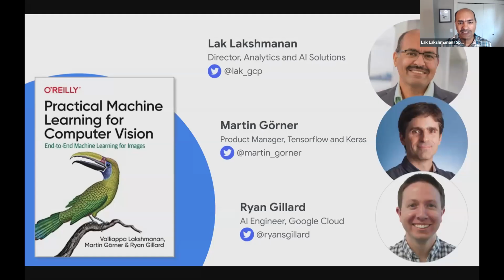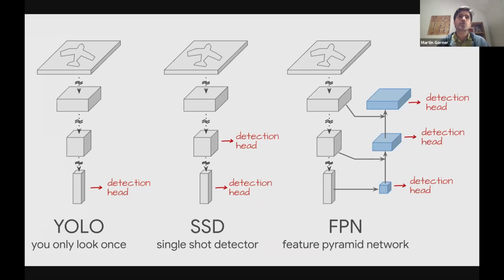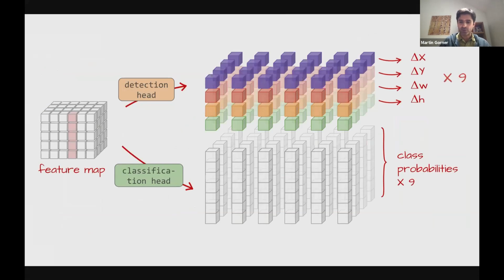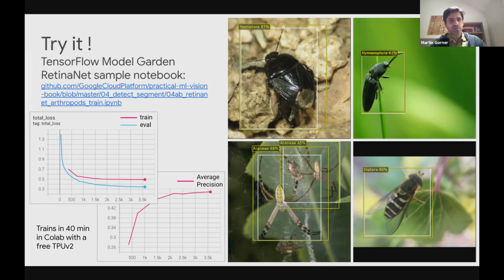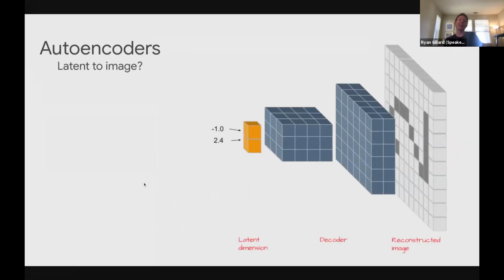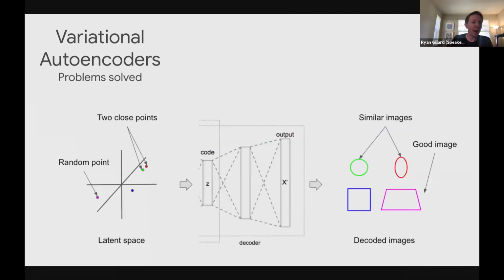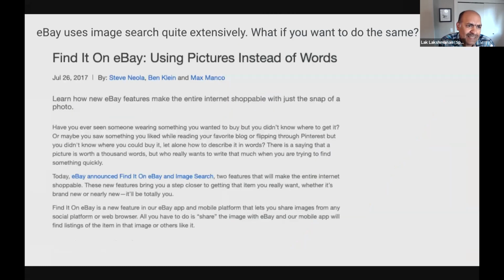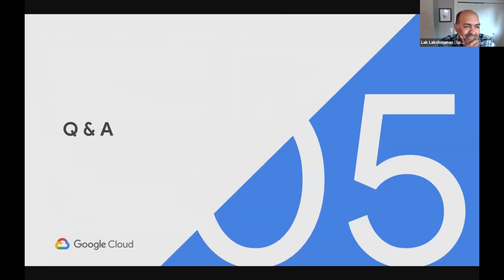Practical Machine Learning for Computer Vision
The event is based on the recently published O Reilly Book "Practical Machine Learning for Computer Vision"  by the three Google engineers Valliappa Lakshmanan, Martin Görner, and Ryan Gillard.
This practical book shows you how to employ machine learning models to extract information from images. ML engineers and data scientists will learn how to solve a variety of image problems including classification, object detection, autoencoders, image generation, counting, and captioning with proven ML techniques. This book provides a great introduction to end-to-end deep learning: dataset creation, data preprocessing, model design, model training, evaluation, deployment, and interpretability. Learn how to employ machine learning models to extract information from images. ML engineers and data scientists will learn how to solve a variety of image problems including classification, object detection, autoencoders, image generation, counting, and captioning with proven ML techniques.
Lak, Martin and Ryan (the 3 authors) will introduce three of the topics from the book:
-- Talk #1: Deep learning architectures for ML vision, by Valliappa Lakshmanan.
-- Talk #2: GAN, by Ryan Gillard.
-- Talk #3: Image Search, by Martin Görner
-- AMA Session: Q&A and Ask Me Anything.

We will raffle for 5 copies of the book. For the 5 winners: hard copy ship to you if you are within USA; e-copy if you are outside of USA).